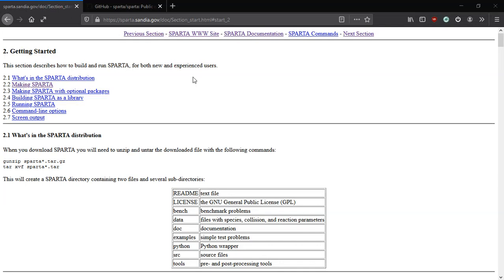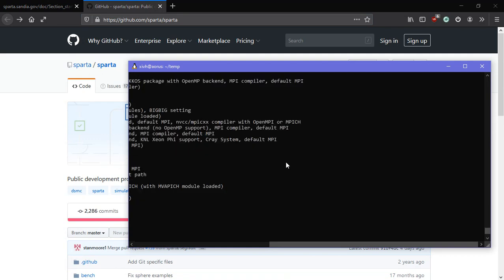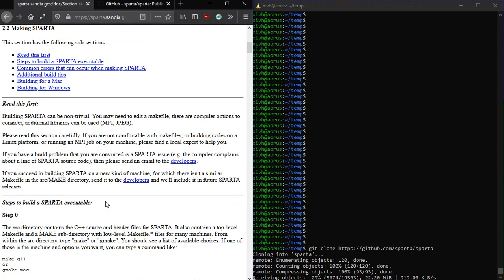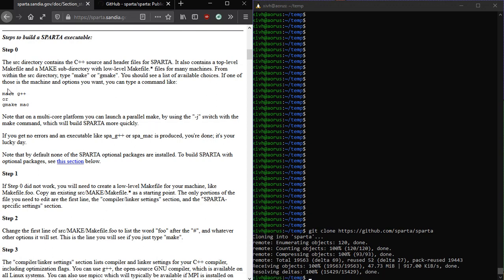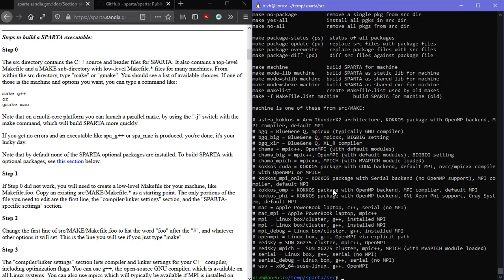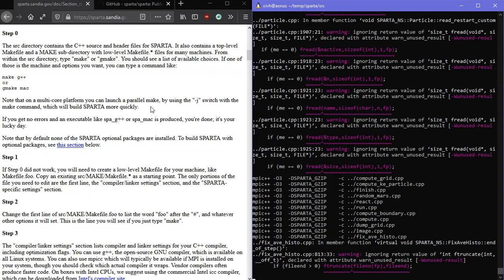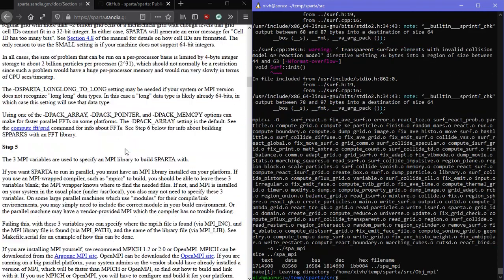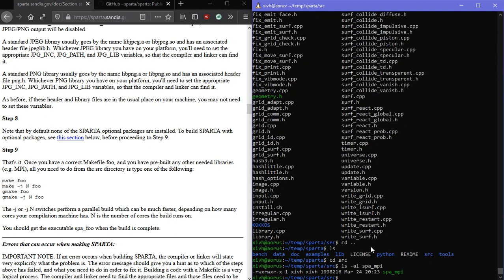Building SPARTA on a Desktop with MPI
How to build SPARTA DSMC on a desktop with MPI support for running in parallel